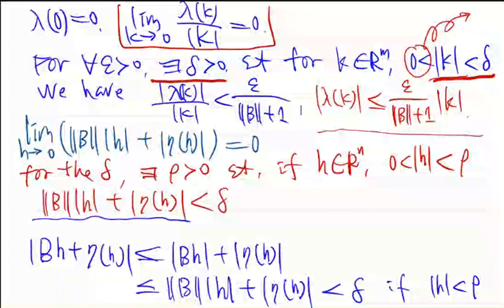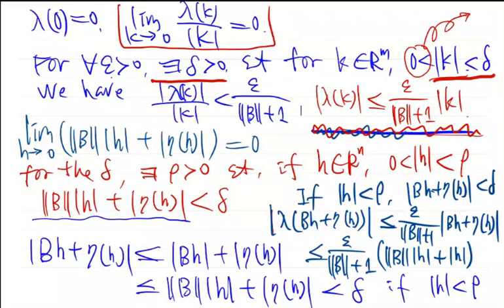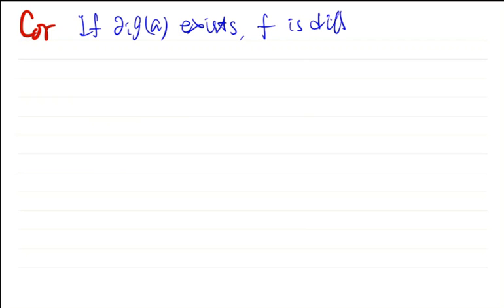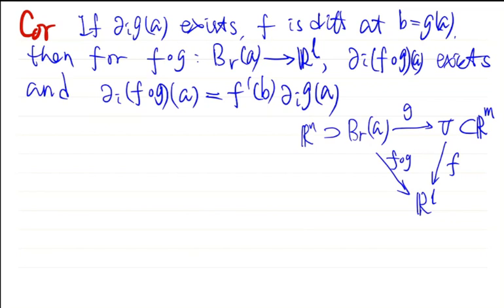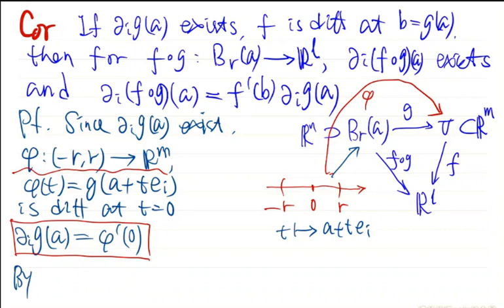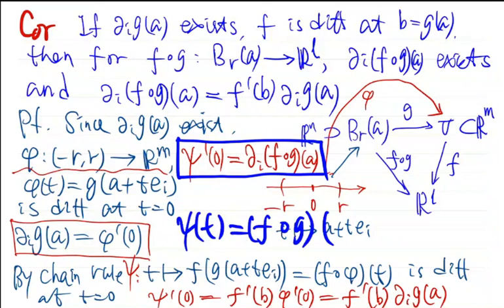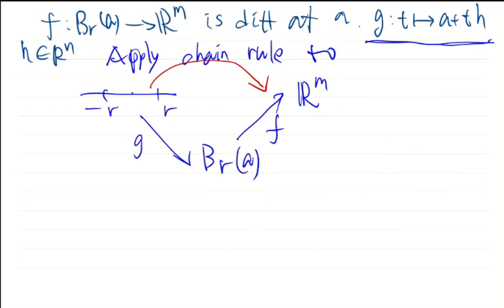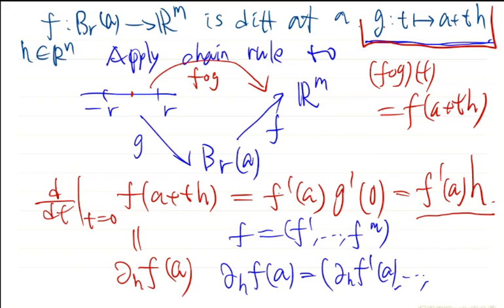67 chain rule 3